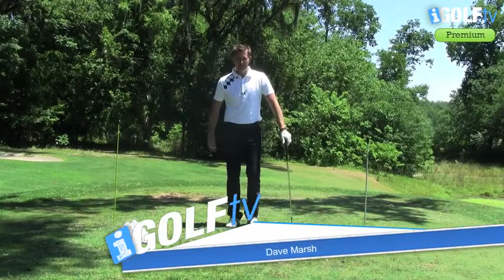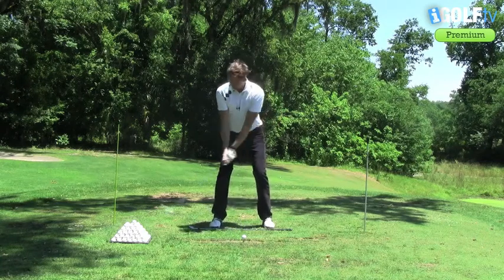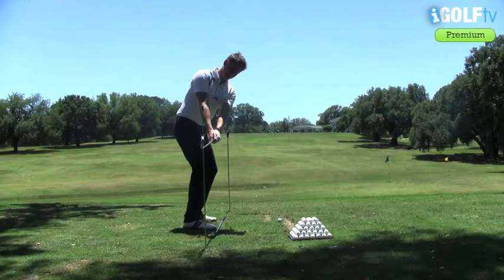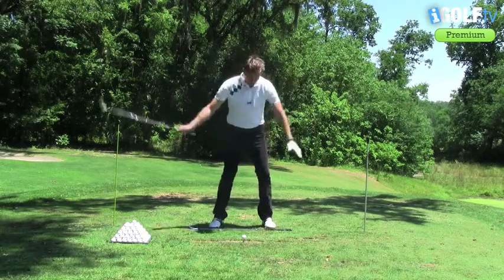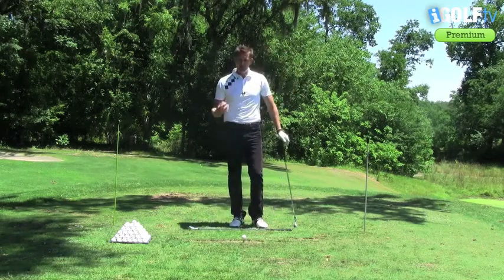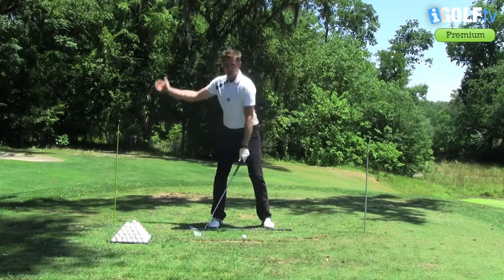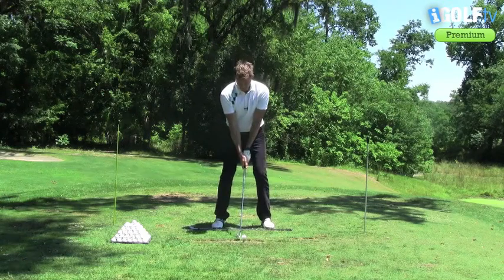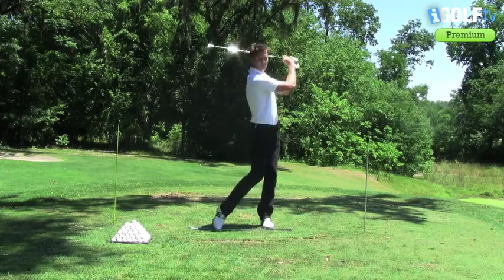Golf tip How to hit it ARROW straight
This simple exercise will help you hit the ball straighter by using 2 alignment rods which can be found in any good golf shop, alternatively you could use 2 umbrellas or bamboo canes.